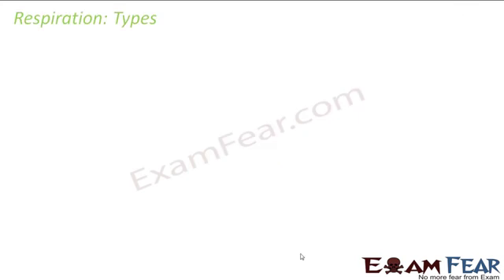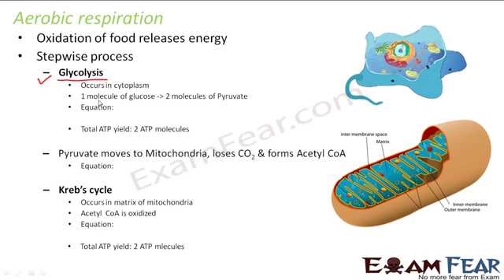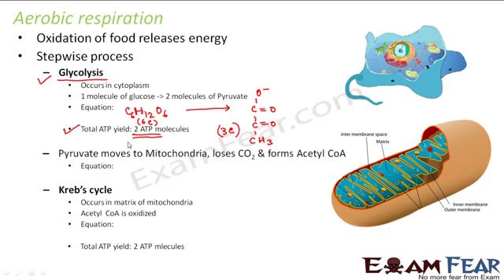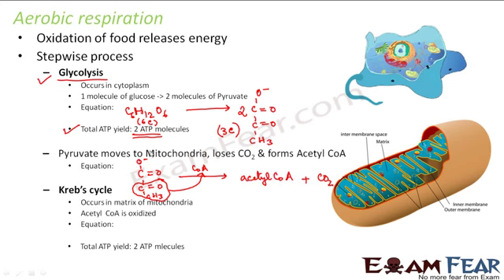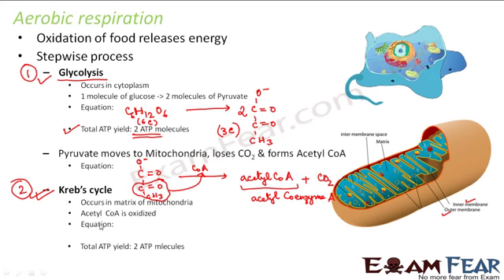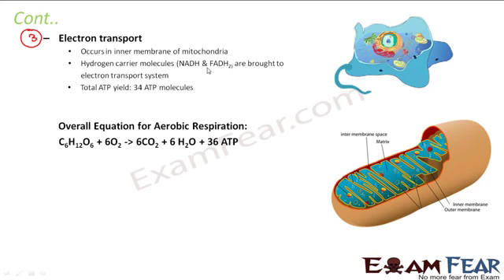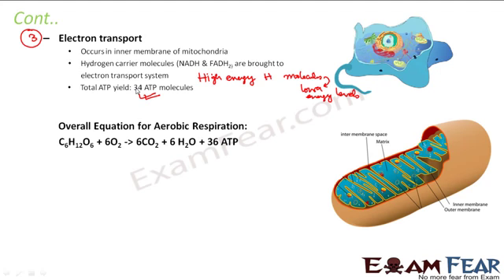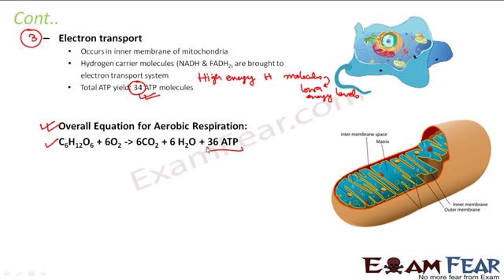Life process class 10(12)